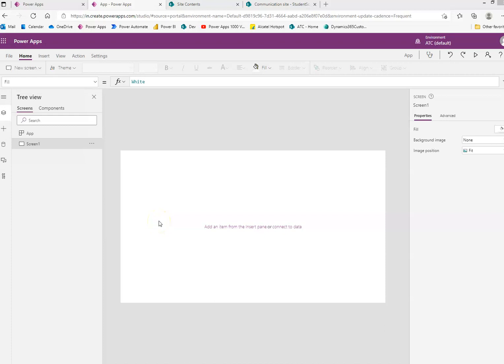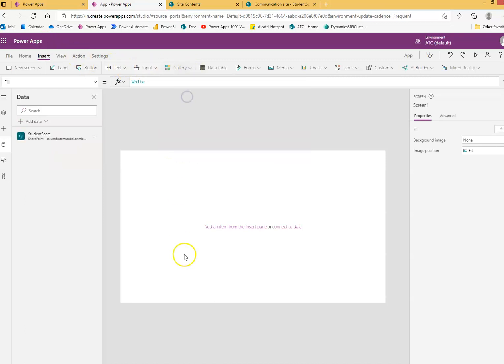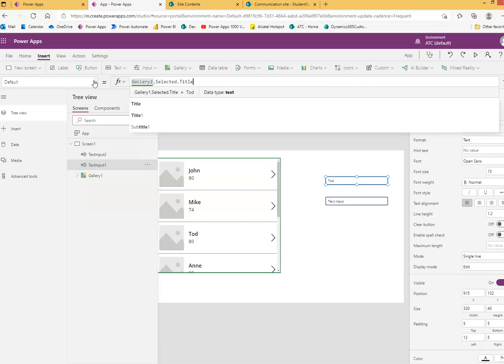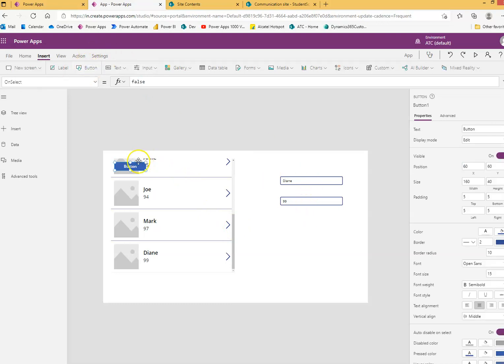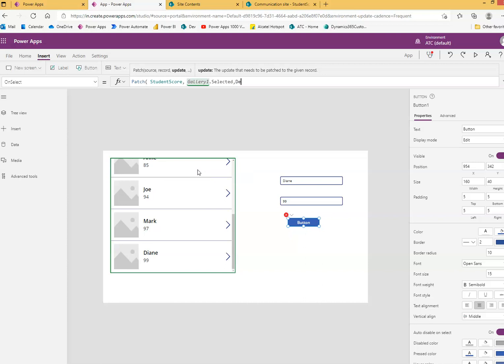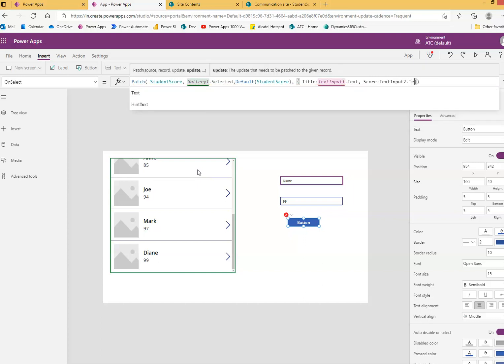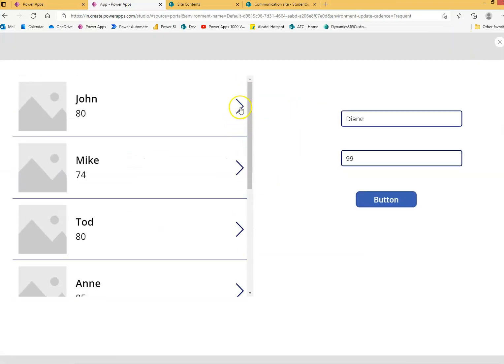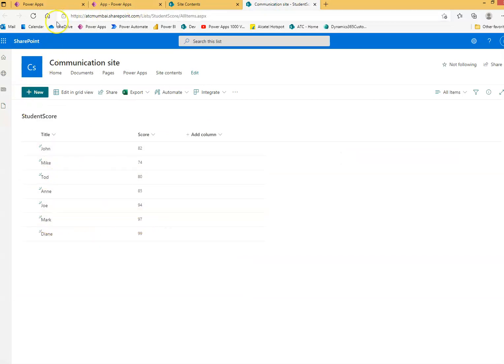Lesson52 - Patch Gallery Selected Item - Power Apps 1000 Videos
Description - This Video Covers Patch Gallery Selected Item